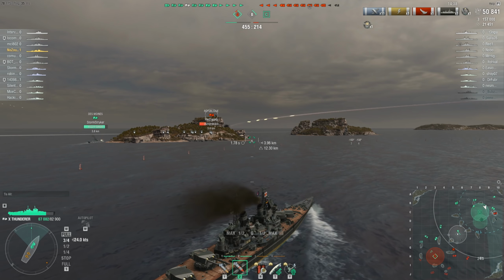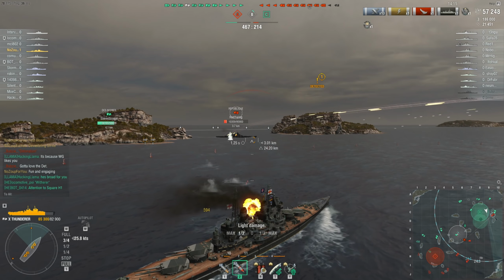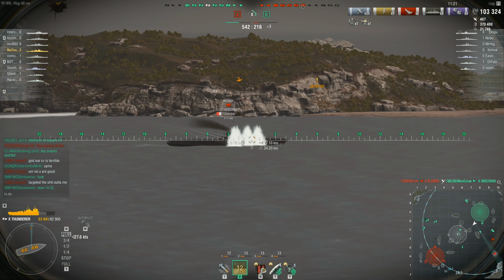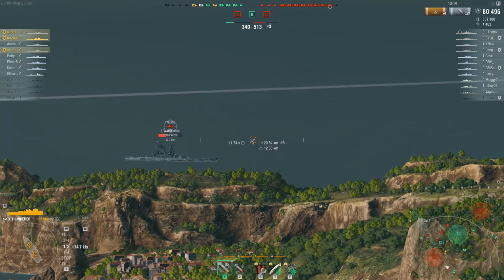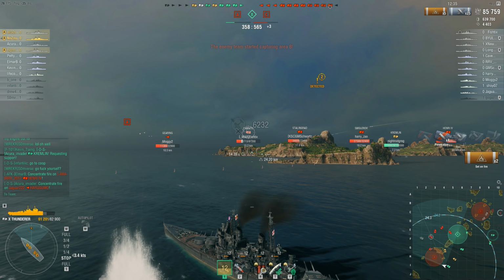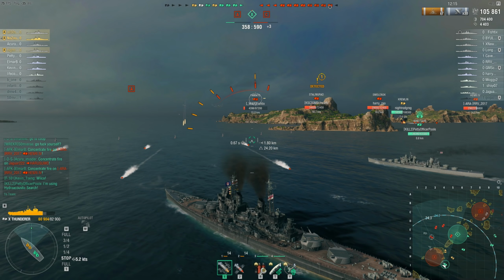WoWS Thunderer Review - Tier 10 RN Battleship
NOTE:  I mistakenly said the Thunderer is a Free XP ship.  It’s coal.  252k coal.  I can’t bloody keep track of the currencies anymore, lol.

Today we are going to take a look at the WoWS Thunderer and how she differs from the Conqueror.  This Tier 10 RN Battleship is available for Free XP and it get my vote of confidence.